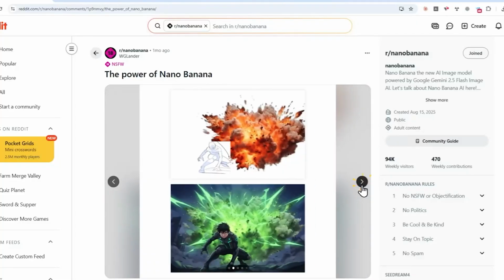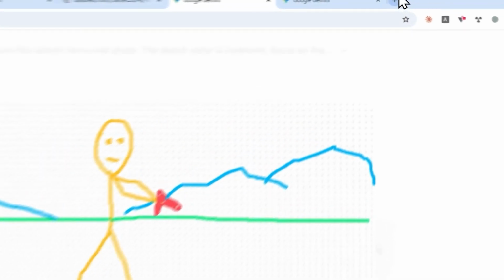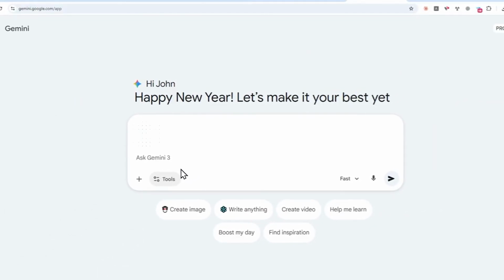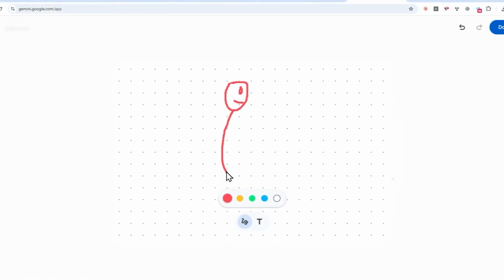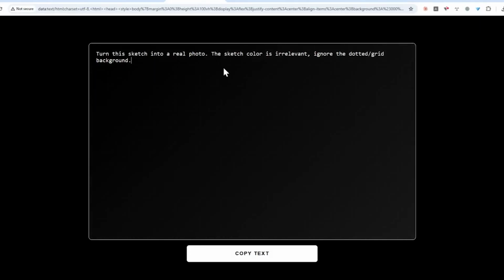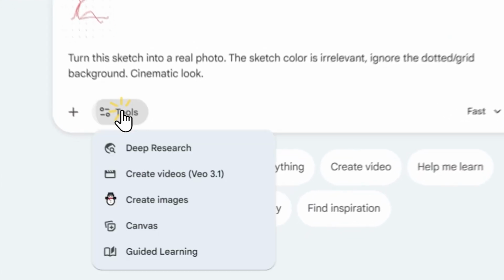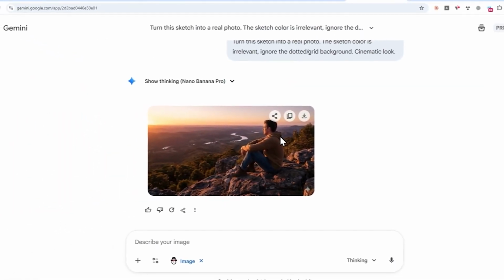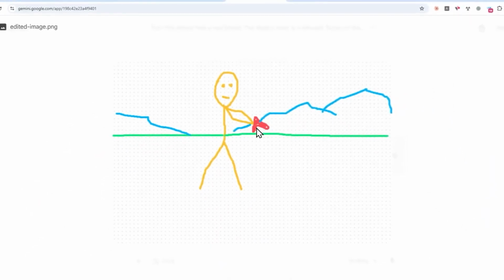Your Sketches Deserve Better - Here's Why Gemini Works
In this video, I will show you how Gemini AI can turn any rough sketch into a finished picture while keeping the pose or layout exactly as you drew it. You can draw directly or upload from Photoshop, Canva, or Paint, which helps when you need a character in a specific position or want objects arranged a certain way. If you are searching for sketch to image AI, Gemini image generator from drawing, or AI picture from sketch, this method gives you more control than text prompts alone.

Susbcribe: @aitechaficionado

Prompt:
Turn this sketch into a real photo. The sketch color is irrelevant, ignore the dotted/grid background.